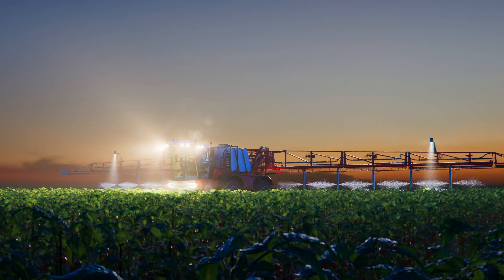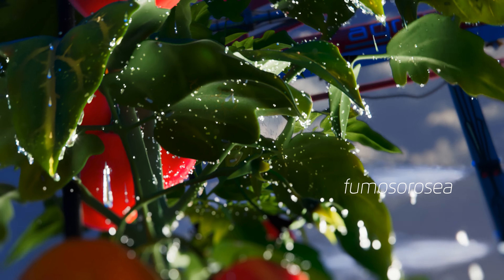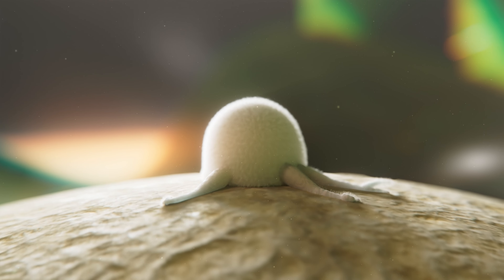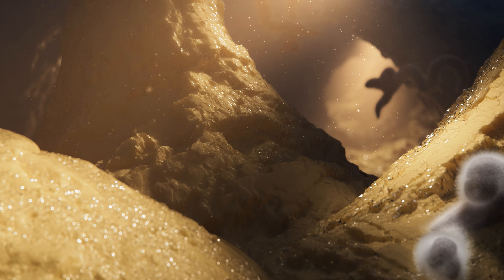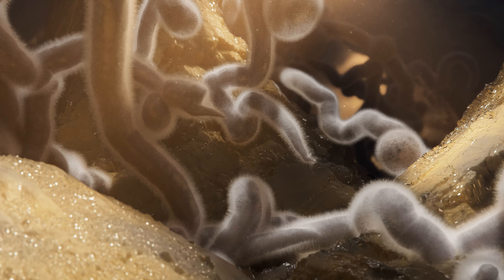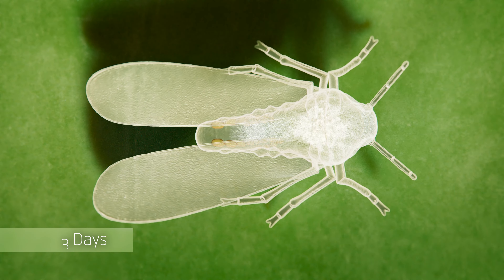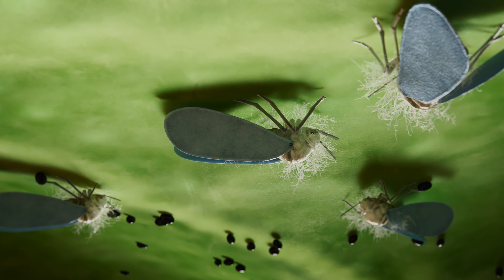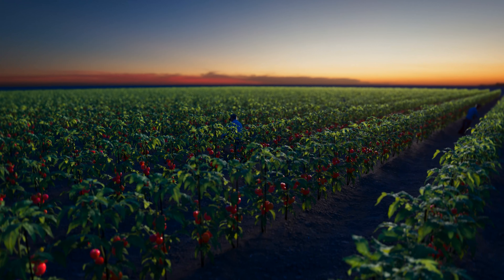Who knew pesticides can be environmentally friendly?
Insect pests are highly detrimental to farmers – destroying crops, either directly or through the transmission of plant diseases, and thereby causing significant economic losses. To combat this, Futureco Bioscience has developed NOFLY: an organic insecticide based on spores of the proprietary entomopathogenic fungus Cordyceps fumosorosea. In this animation, we follow the mechanism of the NOFLY product – slowly killing the insects and thereby ensuring that fruits and vegetables can keep growing healthily.
Futureco Bioscience is a key player in the establishment of environmentally friendly agricultural products. It is an innovative institution that offers valid and efficient, sustainable alternatives to traditional pesticides. Despite a history of producing biostimulants, the company now also has a strong pipeline in biocontrol. We collaborated with Futureco on two 3D animations showcasing the mechanism of action of their biocontrol products: NOFLY and BESTCURE.

SENSU
Sensu is a full-service creative agency with a focus on biotech and clean energy. Our mission is to elevate world-changing innovations into visual experiences. To achieve this, we create eye-catching 3D animations, interactive websites and standout brand identities – combining these elements into one seamless story that truly captures your innovation.

Why? Because we believe an image has the power to trigger change. By using that power to increase the impact of visionary ideas, we can shape a world in which our health and a green future come together as one common goal.

From life-saving medicines and next-generation protein sequencers to hydrogen infrastructure and sustainable agriculture – our clients are those who transform how we approach the biggest challenges of today and tomorrow. Through teaming up with like-minded organisations, we aim to realise visual content that engages, educates and inspires on the road towards a healthier, more sustainable, and equitable world.

Want to find out what we can do for you?